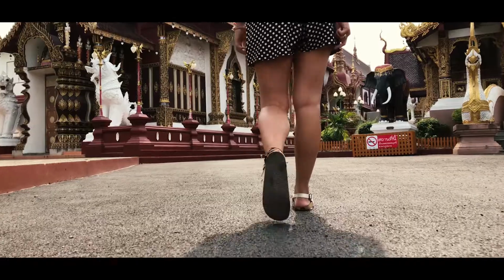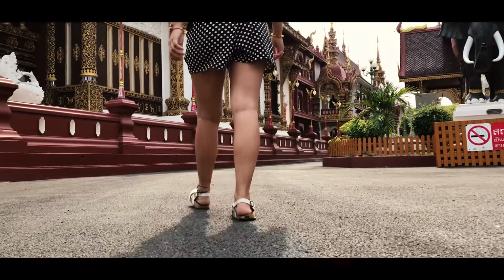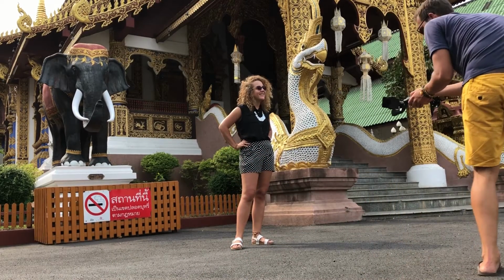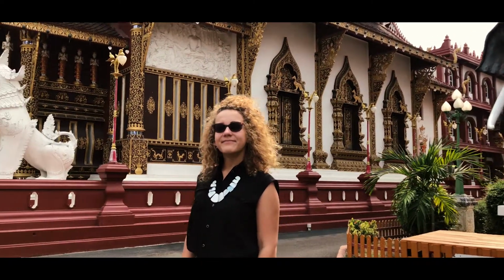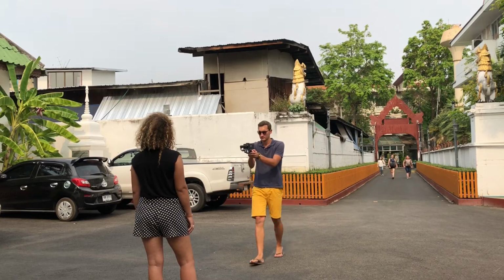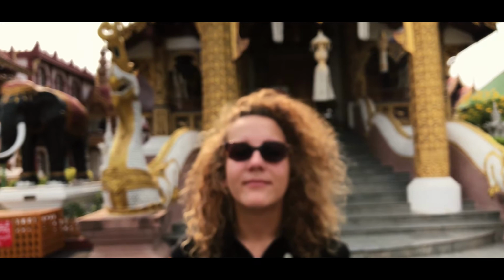6 CINEMATIC GIMBAL MOVEMENTS IN 4 MINUTES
So I gave another shot to giving back some of the knowledge about the cinematography and filmmaking that I have learned in the past months. I truly love that I can share my knowledge that allowed me to make better and more cinematic videos with you guys.

In this tutorial I am discussing how can you improve your anyday videos (either they are vlogs or short movies) with very simple gimbal movements.

1. Low to the ground follow shot
2. Follow shot
3. Lateral follow shot
4. Leading shot
5. Circling shot - idk if that's even a name for this movement
6. Dolly forward or backward

If you enjoyed this video, please let me know by hitting that like button, share if you think that other might learn something as well and subscribe if you want to see more videos like this.

As promised the gear that I used in this video:

Apple iPhone X 64GB
Zhiyun Smooth Q

Our gear:

Apple MacBook Air 13
Pentax K-5
Sigma 17-50mm f/2.8
FosPower 10200 mAh Power Bank
Xiaomi Redmi Note 4 32GB
GoPro Hero5 Black